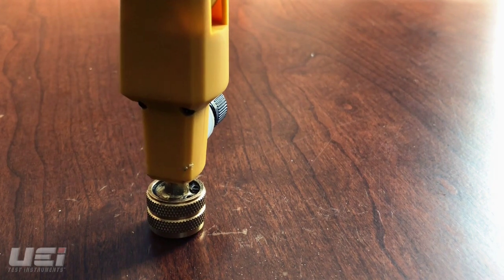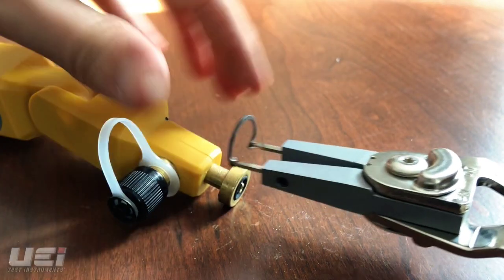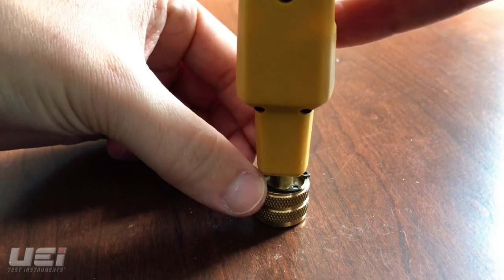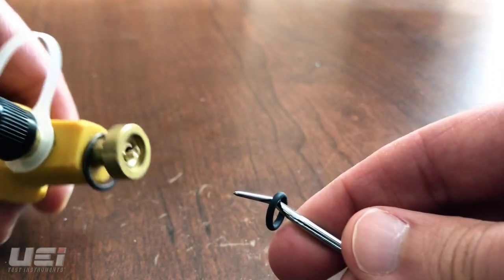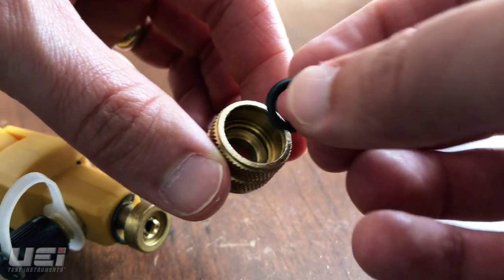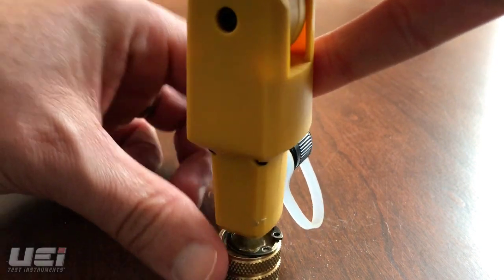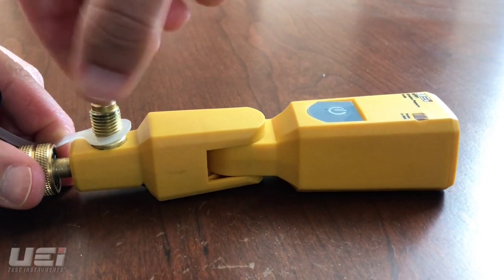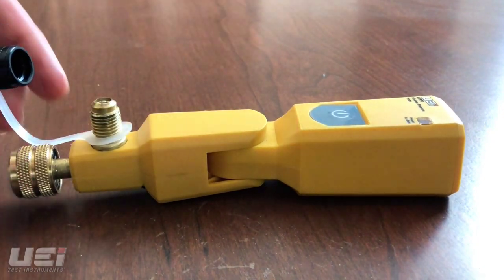AORK1 WPP1 O Ring Replacement Kit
UEi Test Instruments AORK1 WPP1 O Ring Replacement Kit